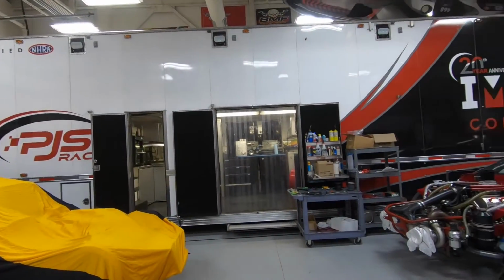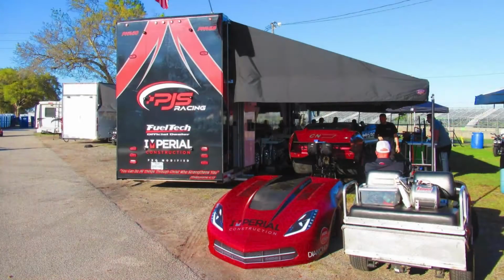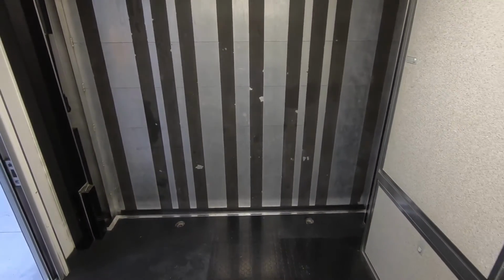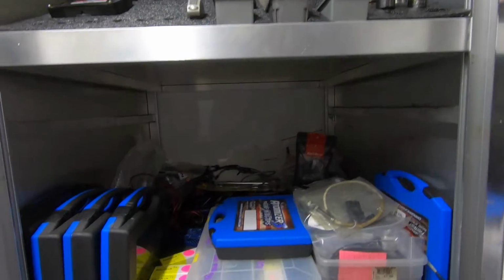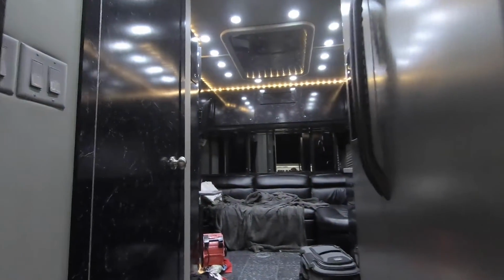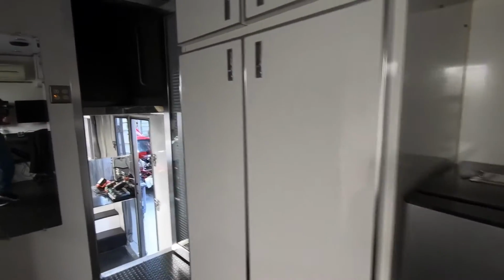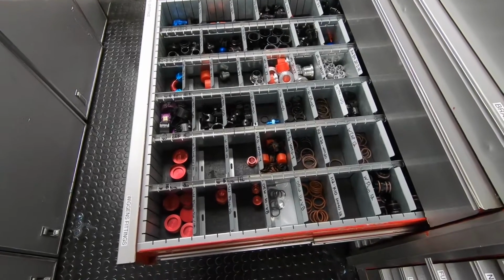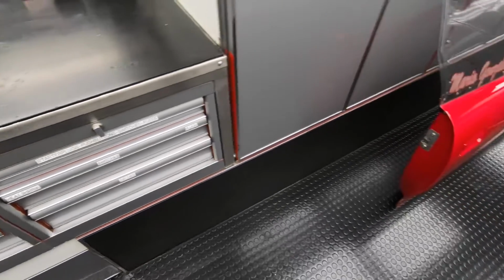What Does It Take To Race Pro Modified?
Drag racing is serious business. A weekend trip to the races will find many racers in many classes who are serious about what they do. Whether a professional or weekend warrior, the passion is the same. What is not always the same is the size of the rig or in this case, rigs, that bring a race team to the track.

In today’s Vehicle Visionary video, we will take a look inside the multi-car operation of NHRA Pro Modified team of PJS Racing.

This team brings three cars to the track along with two 18-wheelers. One rig hauls the cars while the second rig brings spare parts, support equipment, and houses the place where tuning decisions are made throughout the course of a race weekend.